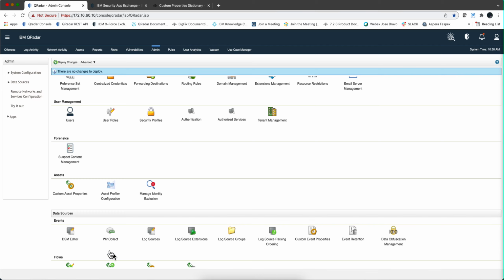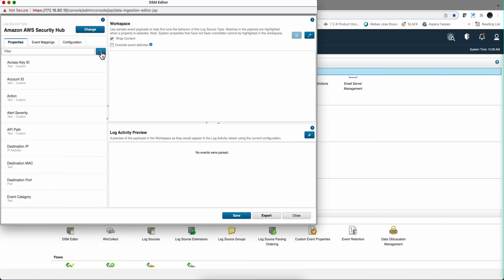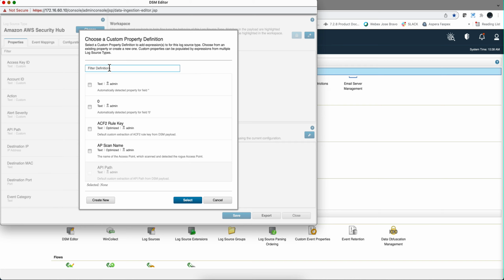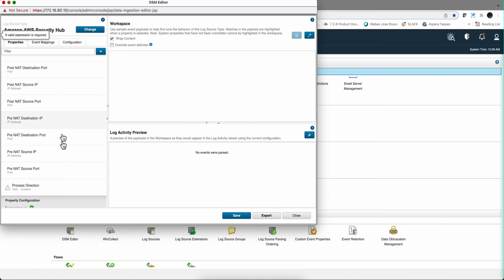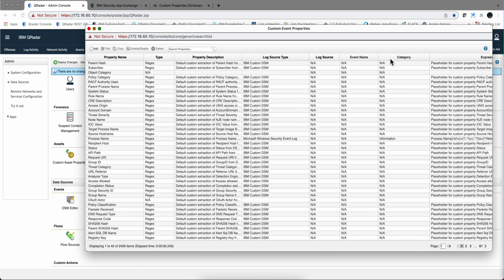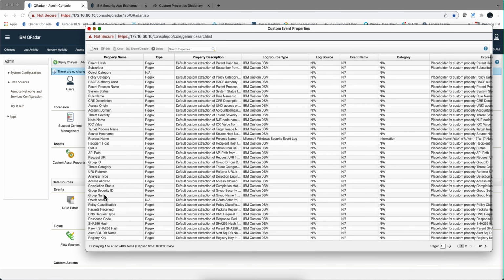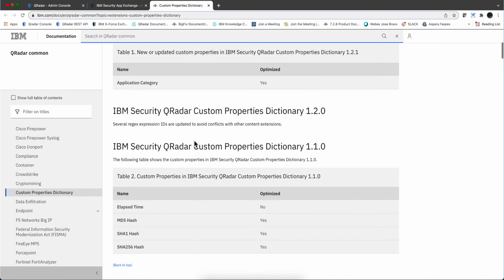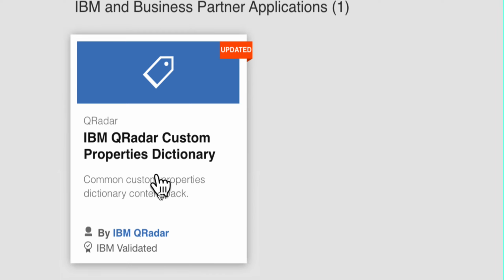CEP Dictionary App